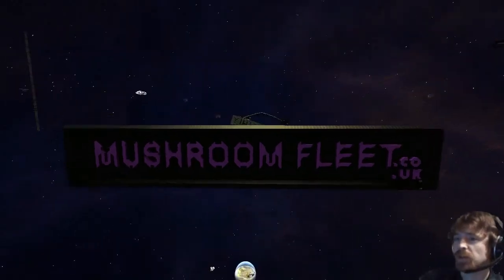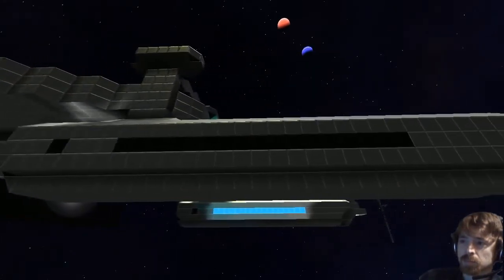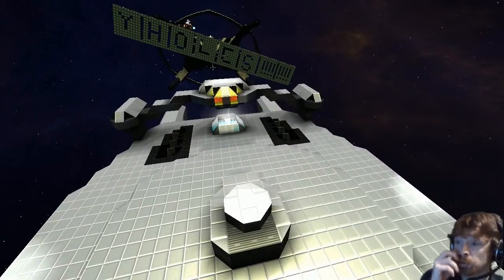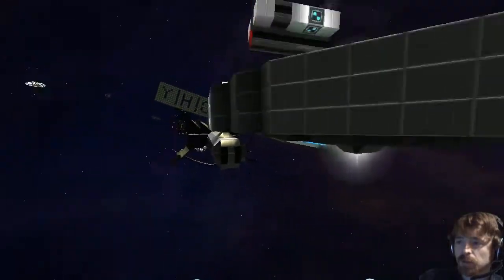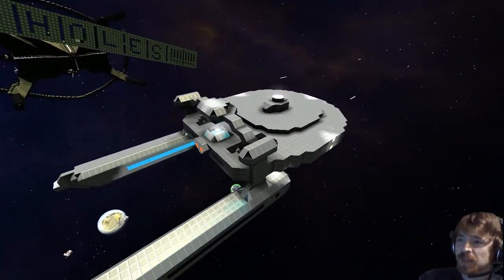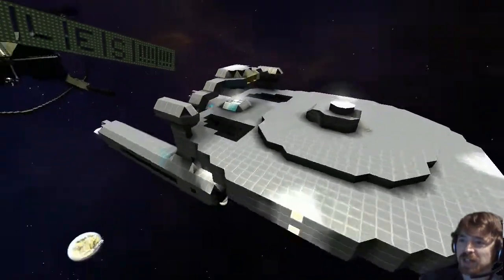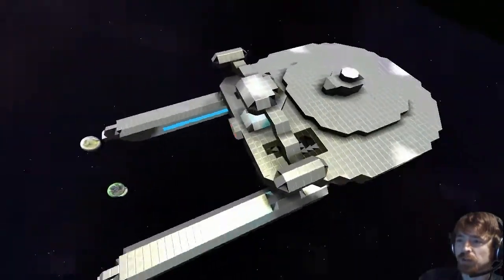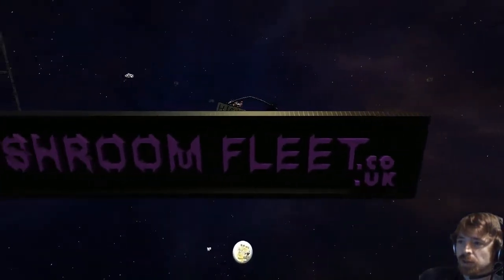Starmade Ep879: Mini-Reliant by EnterpriseE [Lineup Marathon]